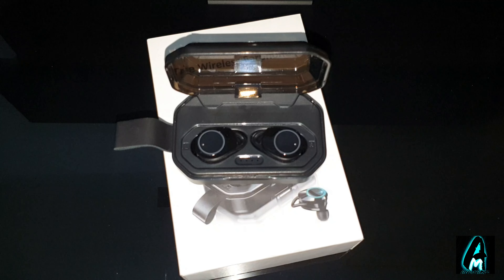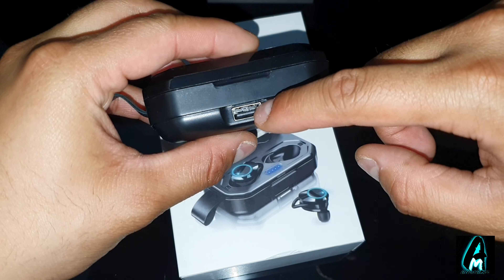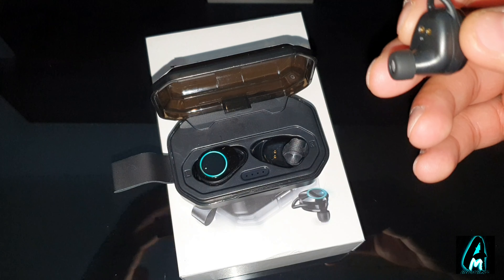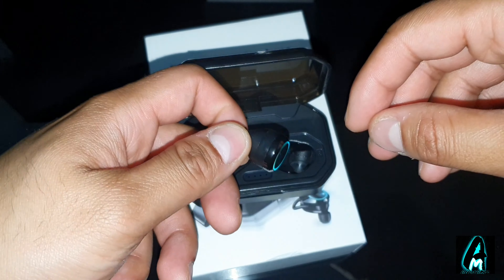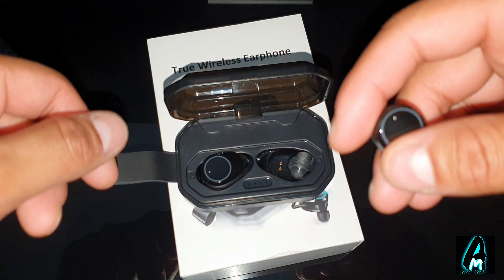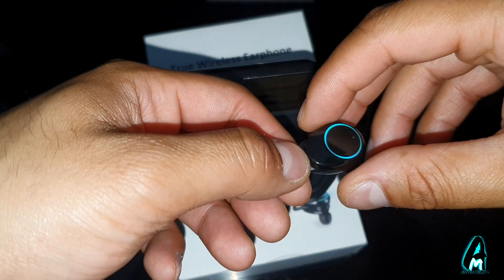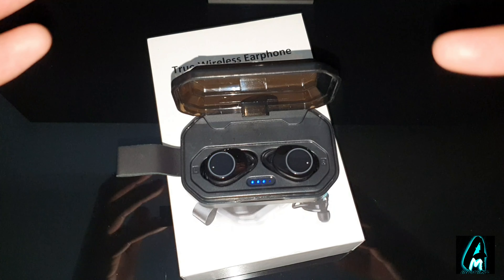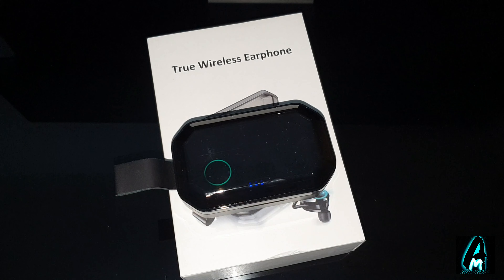TWS-X6 True Wireless Bluetooth Earphones (Review)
Amazon Purchase Link:

Alixpress Purchase Link: